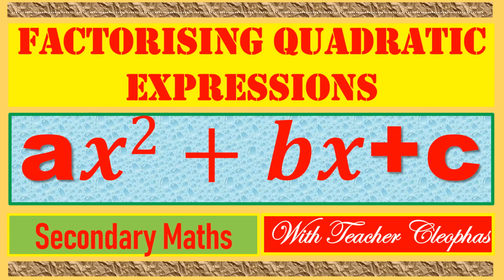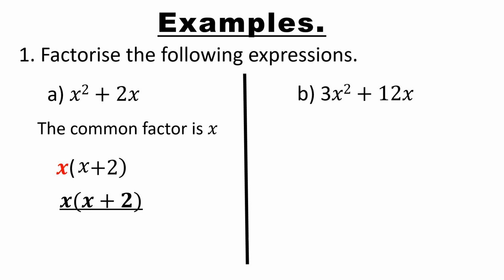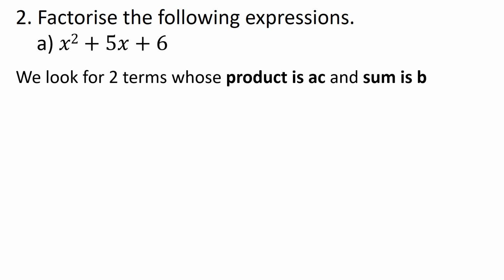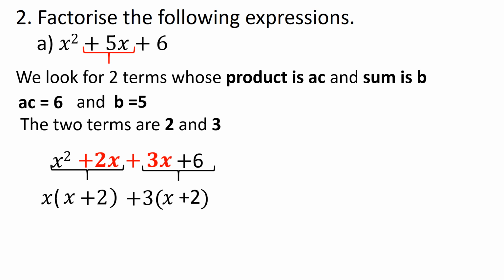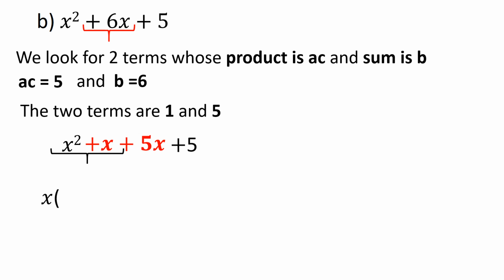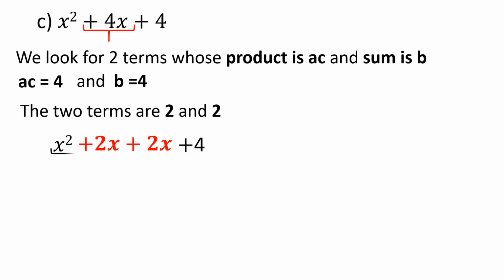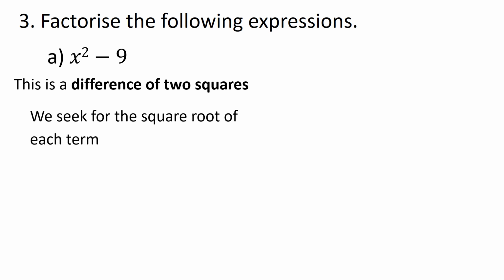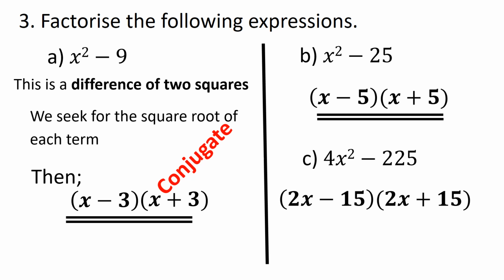HOW TO FACTORISE QUADRATIC EXPRESSIONS | GCSE, IGCSE AND KCSE MATHS | AQA, EDEXCEL CIE, OCR, WJEC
Welcome to watch this and you'll be able to factorise all quadratic expressions.
A lot of examples are given and you can try solving the questions given towards the end of the video.